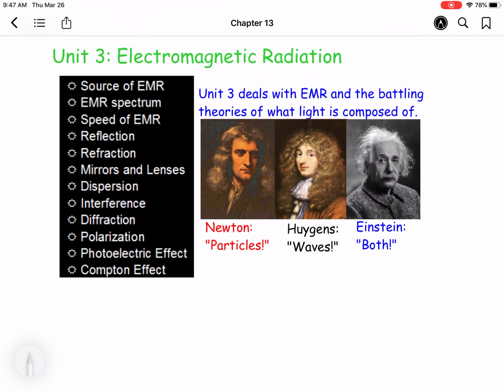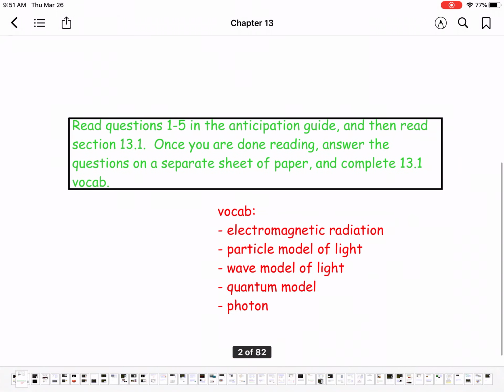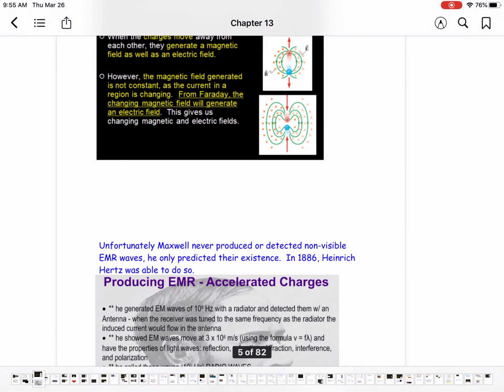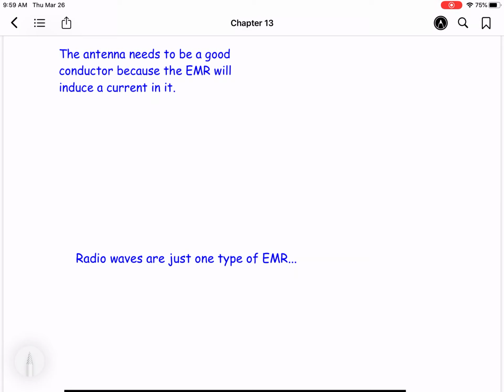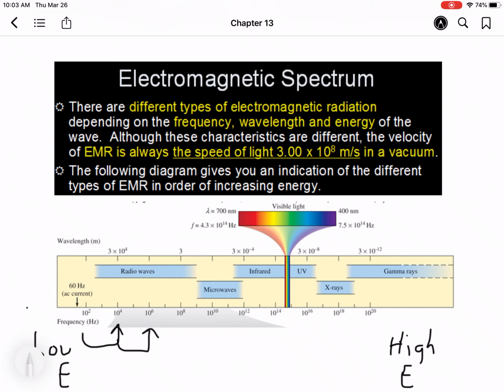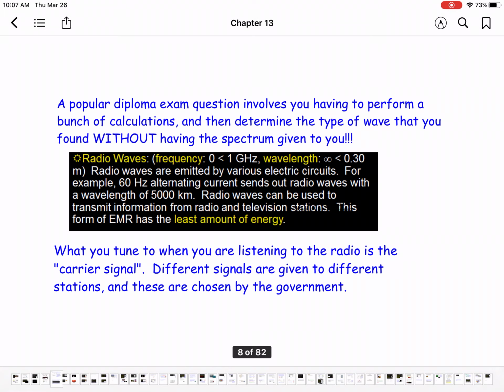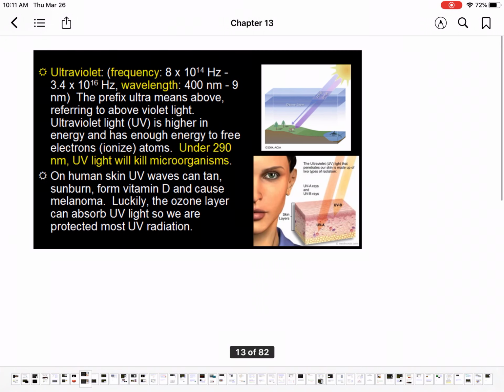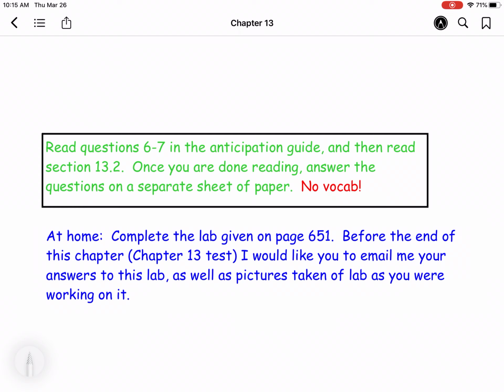EMR Ch 13 Lesson 1